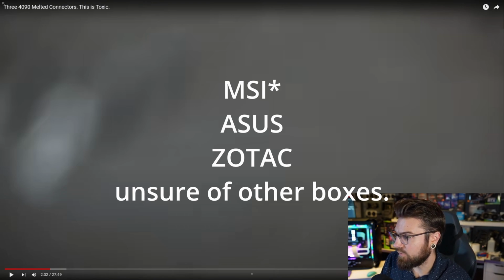100 RTX 4090s melting every month - React to North Ridge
From the start of this channel, I have heavily focused on the issues with the 12VHPWR connector and cable, that are currently being used on the RTX 40 series graphics cards. We know that a small number of 4080s have had this issue as well, but the main focus is on the growing number of RTX 4090s that are constantly burning up. Some of them have users installing Cablemod adapters, and some are just running stock cables.  As more time passes it seems the "blame it on the user" ideology is not holding up for Nvidia. Sure, user installation can contribute, but this almost feels like the RROD during the Xbox 360 days.
Now of course we are talking about two way different items and problems here, and they should technically not be compared, but it does seem like we are seeing pretty high volumes of this failure. It would be nice to see Nvidia FINALLY take some responsibility. More and more repair shops have come out talking about this, but not all of them run youtube channels. Prime Tech Support in FL was another company that has had large numbers of cards. I have personally reached out to many repair shops that deal with GPUs, many of them had said similar things, but choose to remain unmentioned.
Do you run a 4090/80 and have had this happen to you?

Please check out North Ridge Repairs Original video. I have linked both his shop and the video below

CONTENTS
0:00 Intro
0:36 Credit to creator
1:16 NRR Video
5:17 NRR Calling out Steve
6:45 Counting this weeks repairs
8:11 Repair/Soldering
12:55 NRR new tool
13:42 Thoughts & conclusion
15:05 Upcoming stuff on my channel + Shoutout